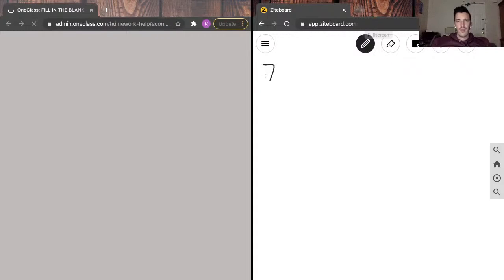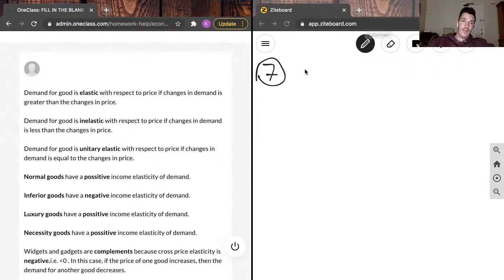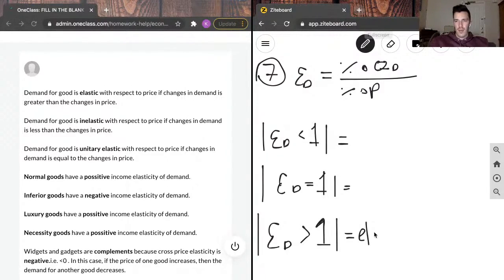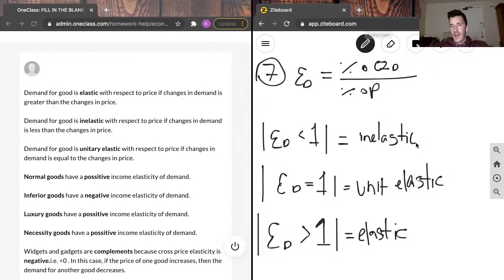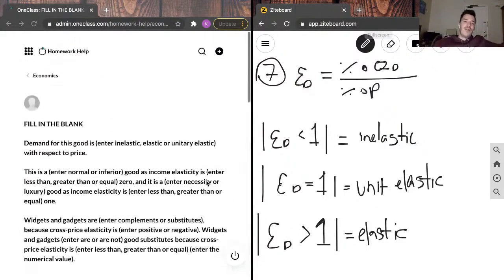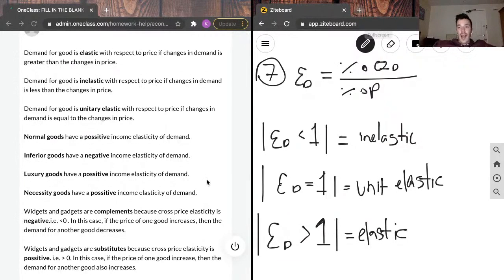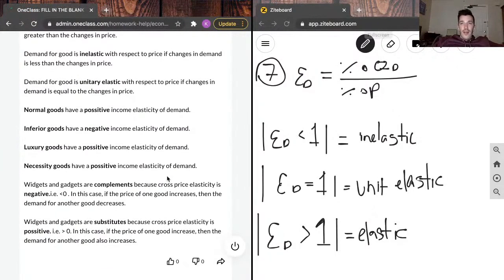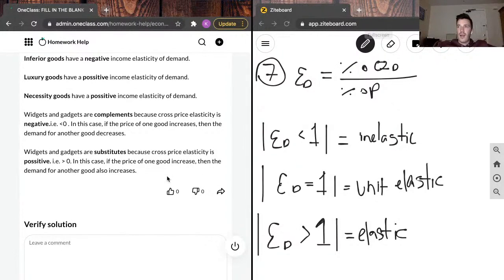FILL IN THE BLANKS Demand for this good is enter inelastic, elastic or unitary elastic with respec